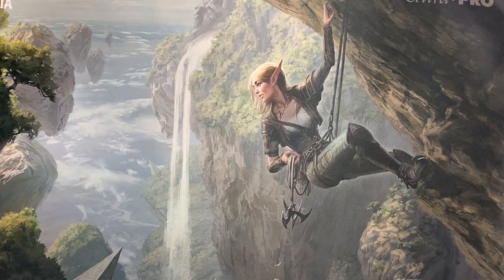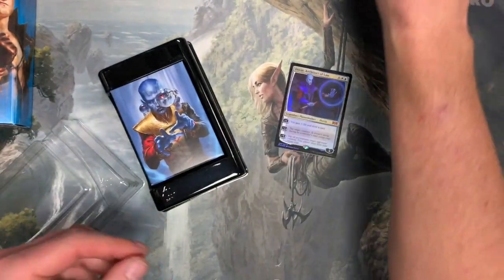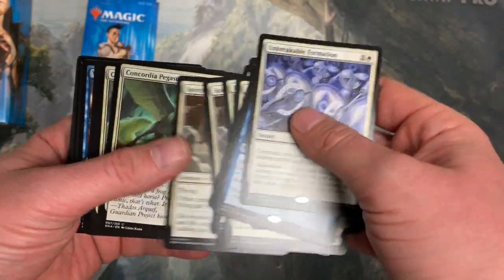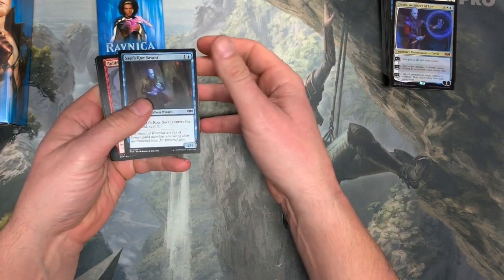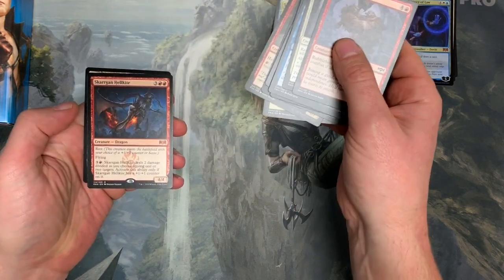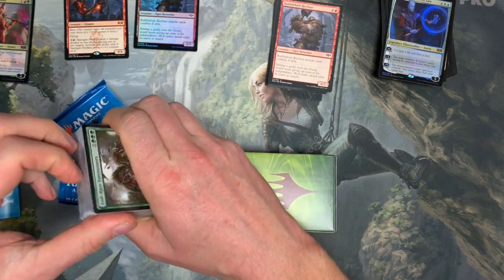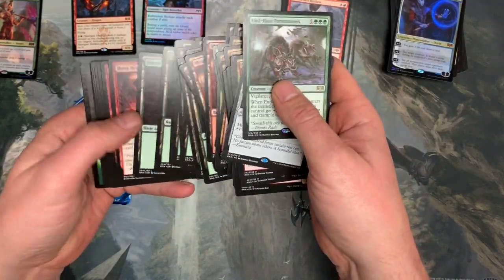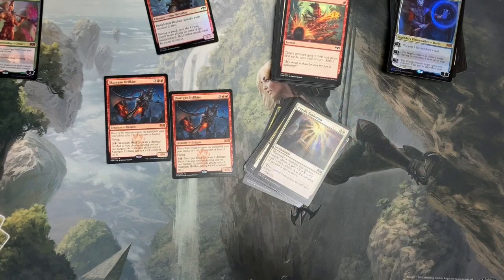Ravnica Allegiance Planeswalker Decks, Great Pulls from Booster Packs!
A chill channel to check out all some box openings as well as other stuff.